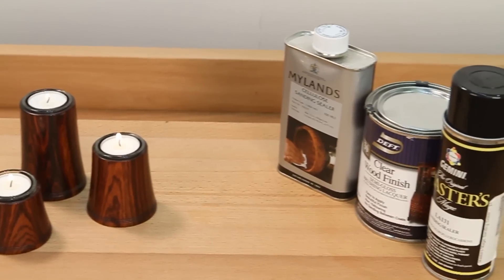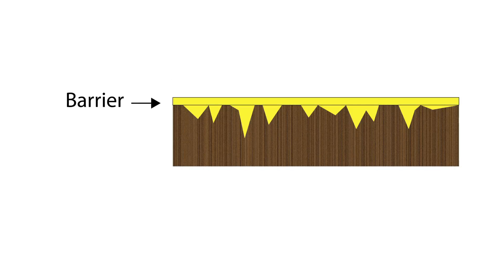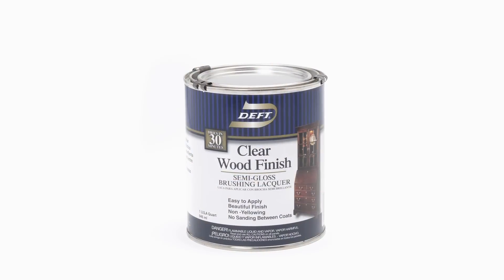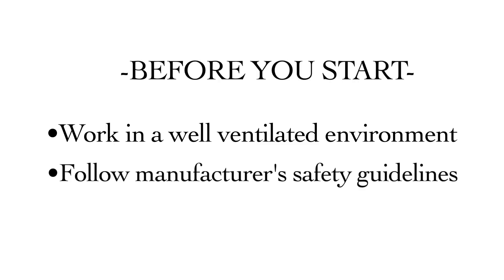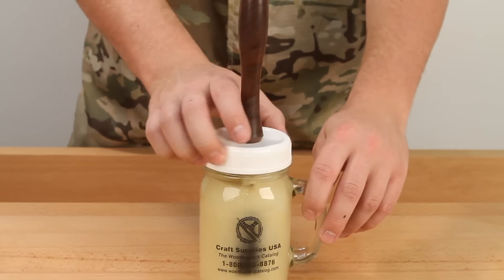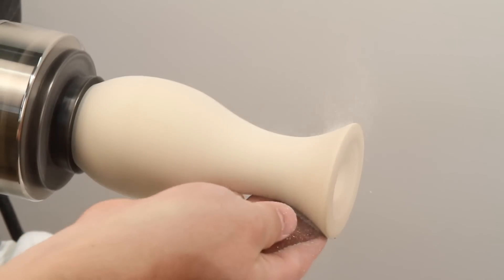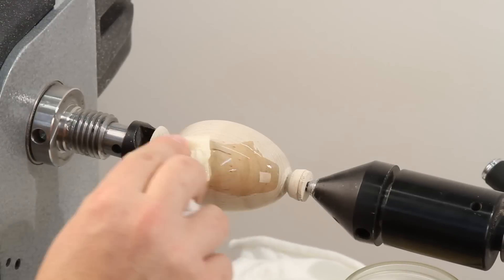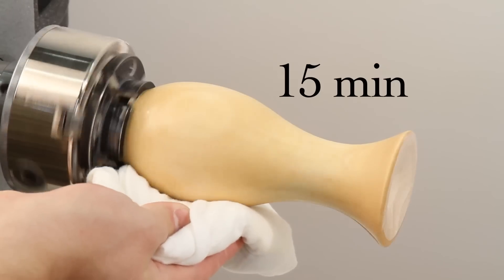Applying Sanding Sealer (Woodturning How-to)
In this woodturning tutorial, learn how to apply sanding sealer to your woodturning projects.

We recommend applying a sanding sealer to most woodturnings prior to finishing. A good sanding sealer protects against discoloration caused by finishes, fills the pores of the wood to assure a smooth finish as well as providing a durable base on which to apply the final finish or color.

- PRODUCTS USED -

Lacquer Thinner: Found at local hardware store

- SOCIAL MEDIA -